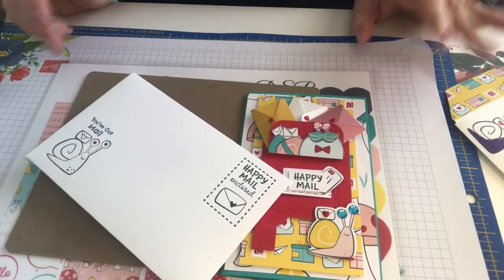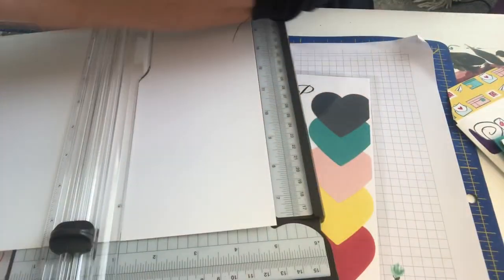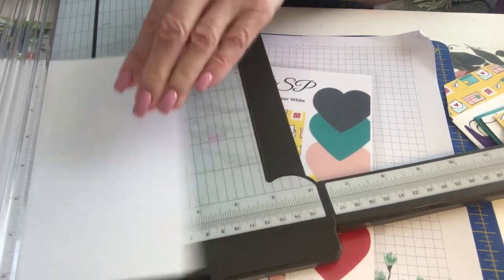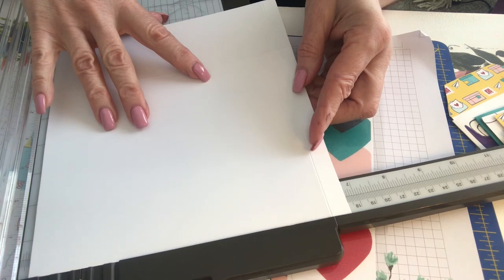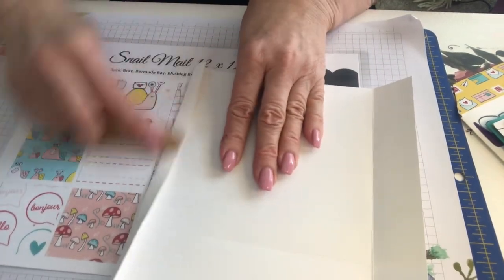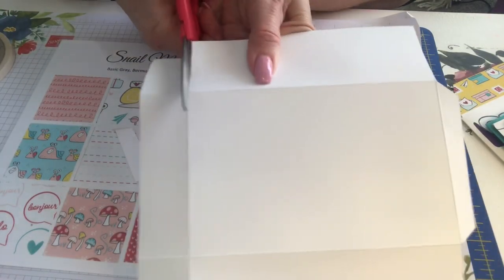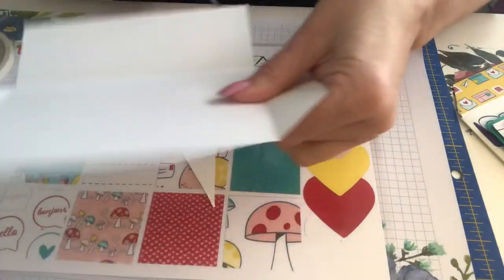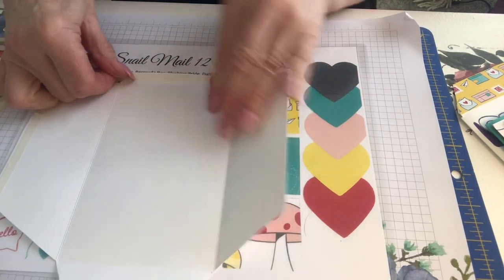How To Make A Mini Slimline Envelope In Minutes